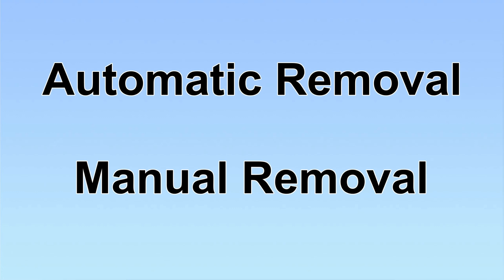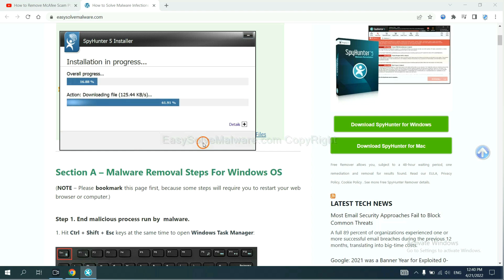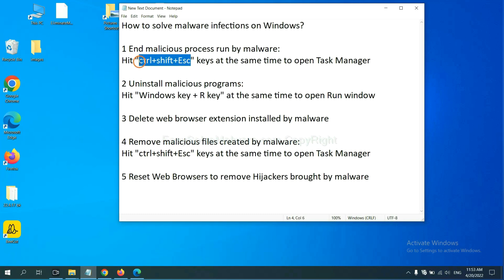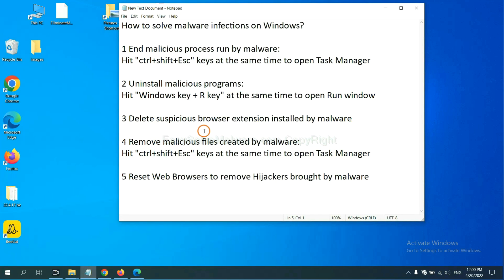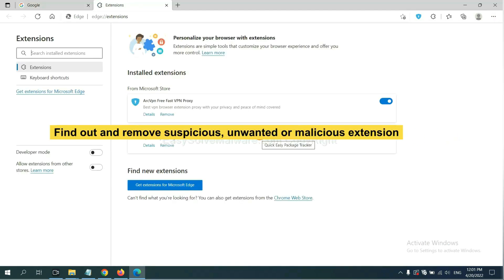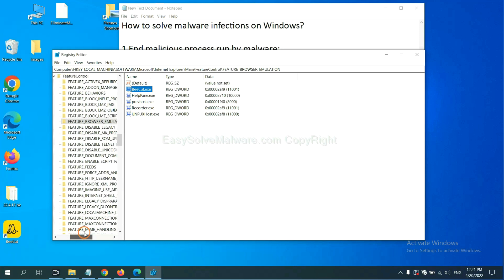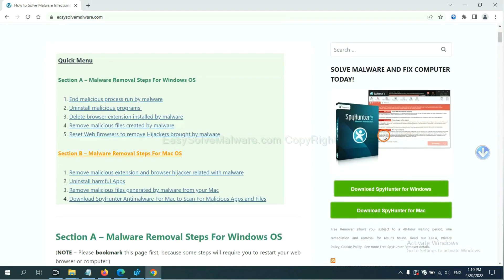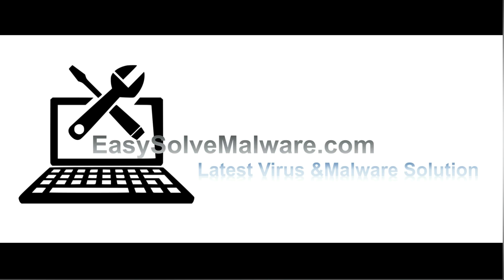Skyjem.com Browser Hijacker - How to Remove it?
This video shows you how to remove Skyjem.com Browser Hijacker .

Skyjem.com is identified as a web browser hijacker that changes victims’ homepage and search engine without permission.